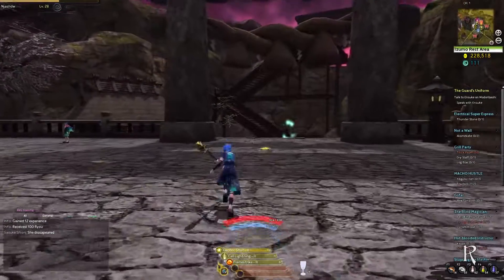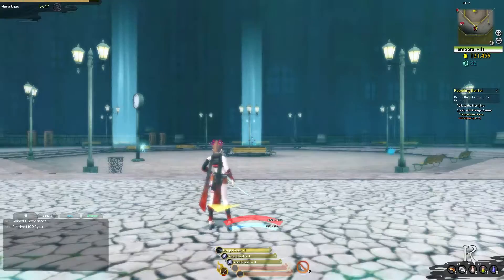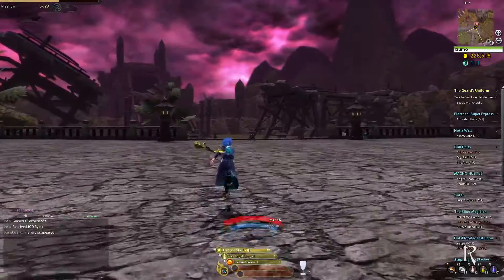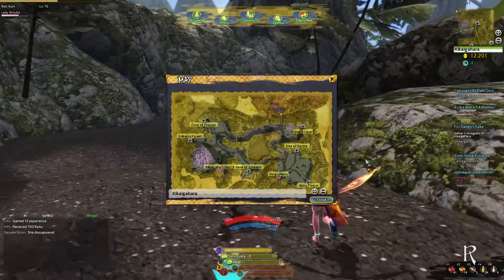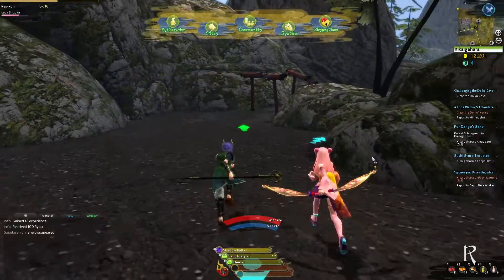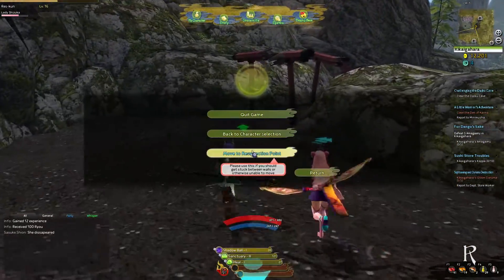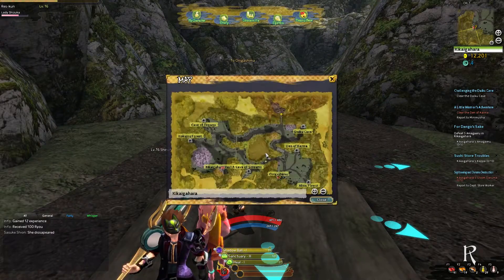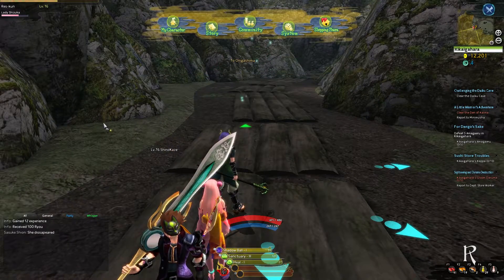Onigiri (MMO) - Quick Tips - Fast Travel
Onigiri is an action MMO game released by Cyberstep on July 1, 2014. It is influenced by anime and Japanese mythology, and shares some gameplay similarities to others such as Monster Hunter and Dark Souls.

A quick tip on how to travel from one area to another.